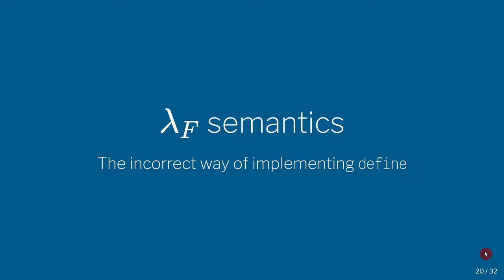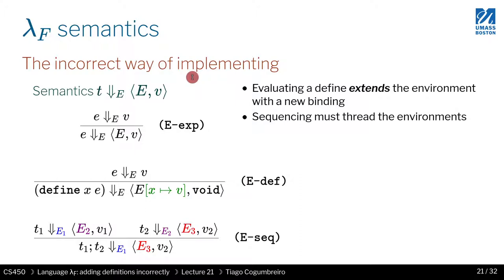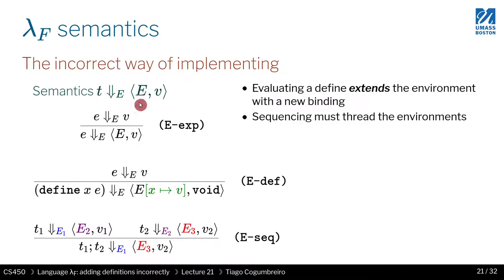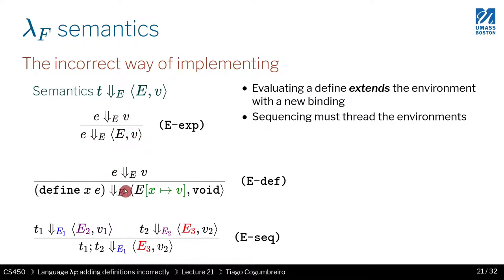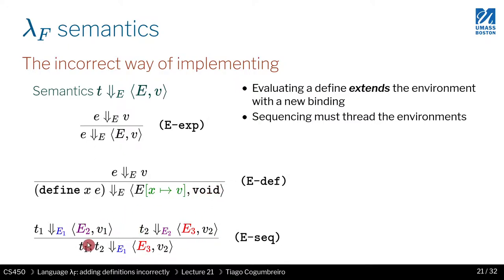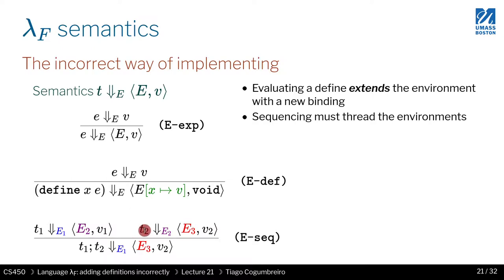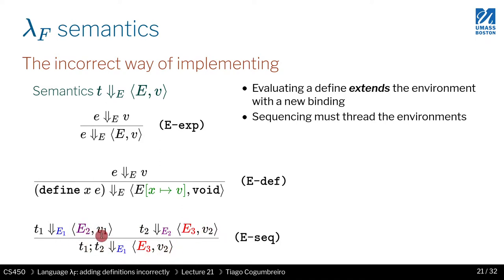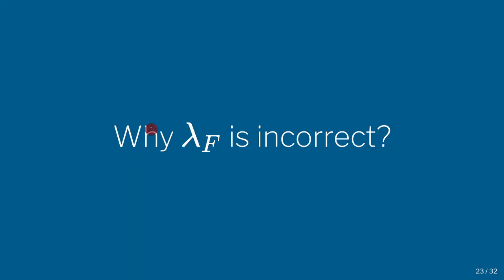CS450 S21 21 03 Lambda F semantics